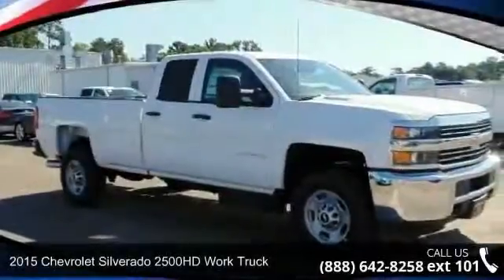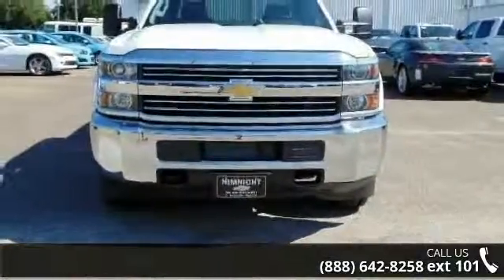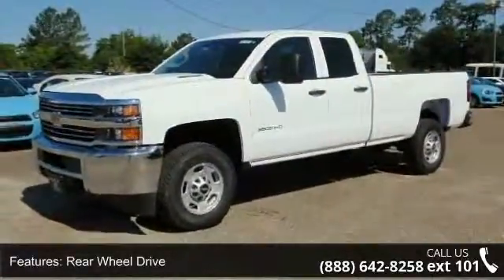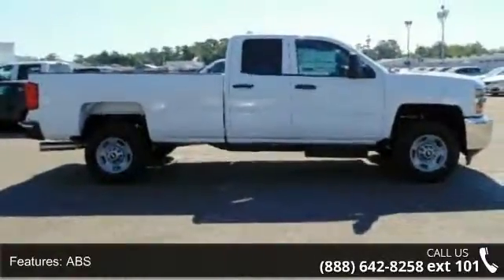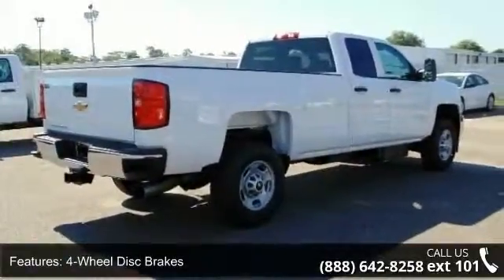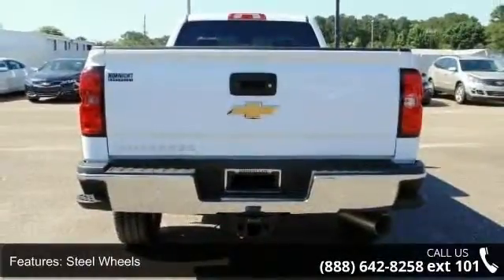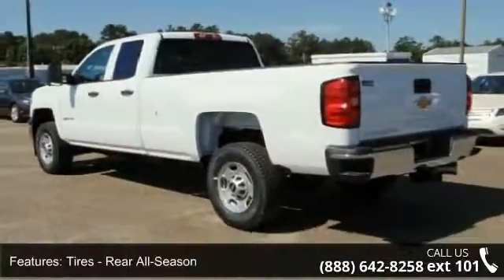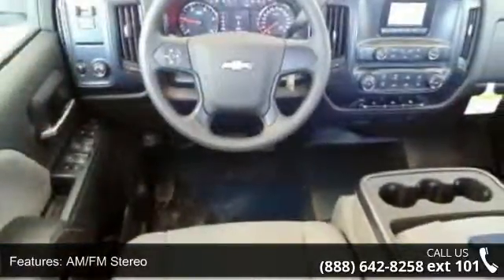2015 Chevrolet Silverado 2500HD Work Truck - Nimnicht Chevrolet - Jacksonville, FL 32210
Overhead Airbag, Turbo, Bluetooth, iPod/MP3 Input, Tow Hitch, ENGINE, DURAMAX 6.6L TURBO DIESEL V8... TRANSMISSION, ALLISON 1000 6-SPEED AU... DIFFERENTIAL, HEAVY-DUTY LOCKING REAR... TRAILER BRAKE CONTROLLER, INTEGRATED, TRAILERING EQUIPMENT. Work Truck trim, Summit White exterior and Jet Black/Dark Ash interior AND MORE! KEY FEATURES INCLUDE: iPod/MP3 Input, Bluetooth MP3 Player, Electronic Stability Control, 4-Wheel ABS, Tire Pressure Monitoring System, 4-Wheel Disc Brakes. OPTION PACKAGES: ENGINE, DURAMAX 6.6L TURBO DIESEL V8, B20-DIESEL COMPATIBLE (397 hp [296.0 kW] @ 3000 rpm, 765 lb-ft of torque [1032.8 N-m] @ 1600 rpm) Includes (K40) exhaust brake.), TRANSMISSION, ALLISON 1000 6-SPEED AUTOMATIC, ELECTRONICALLY CONTROLLED with overdrive, electronic engine grade braking and tow/haul mode, WT CONVENIENCE PACKAGE (Includes (AKO) tinted windows, (KI4) 110V outlet, (AQQ) Remote Keyless Entry and... read more